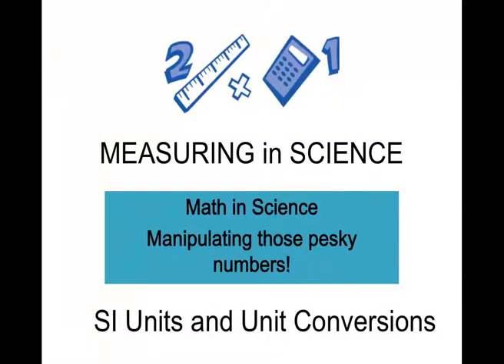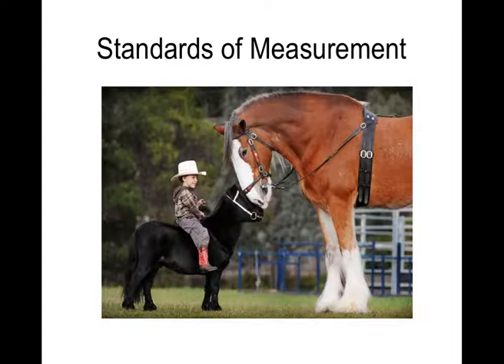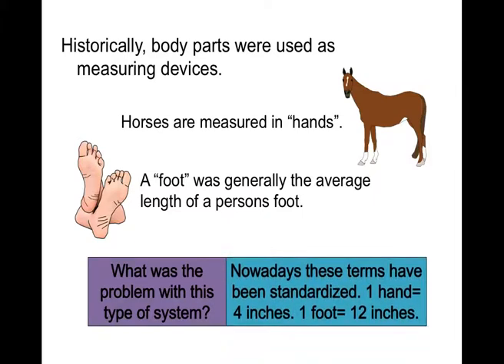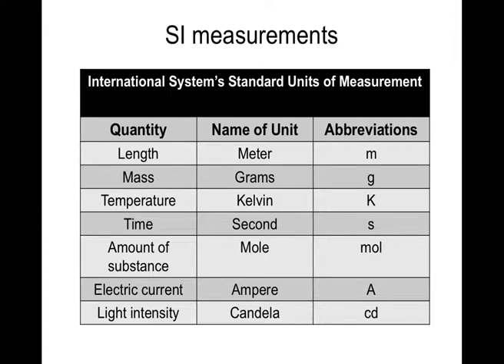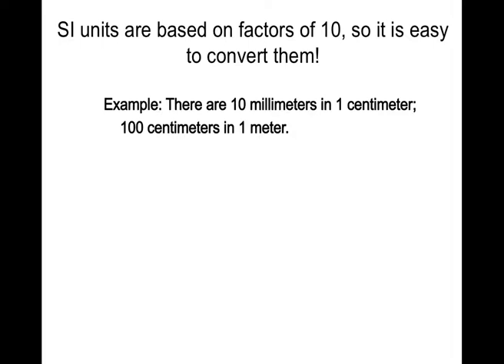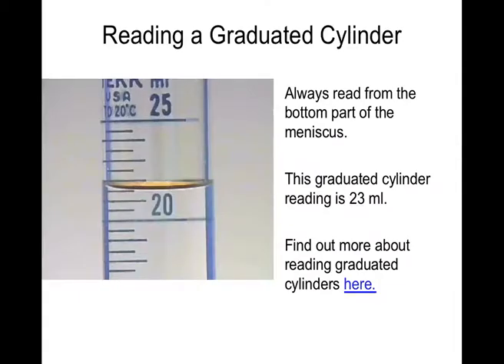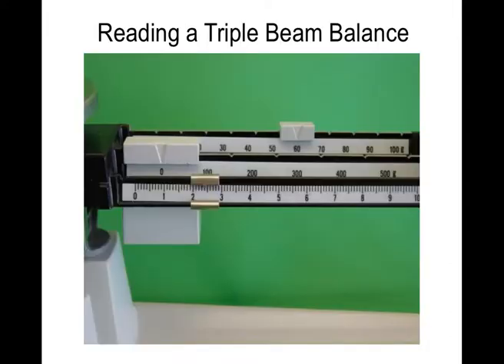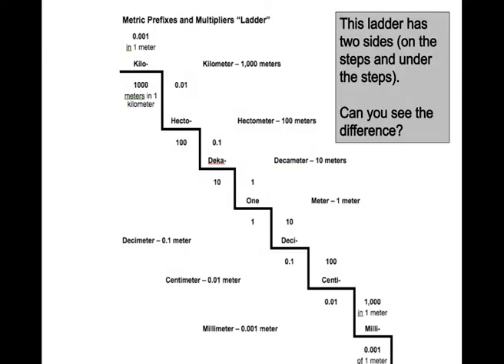Metric System 2021